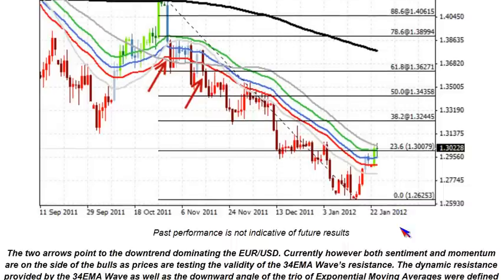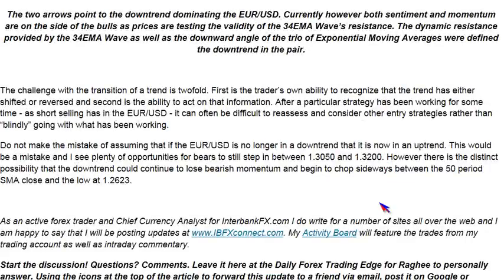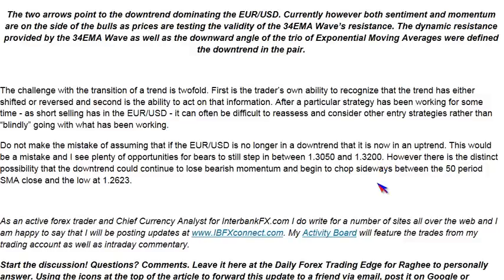Recognizing Trend Transitions pt.1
part one of four.